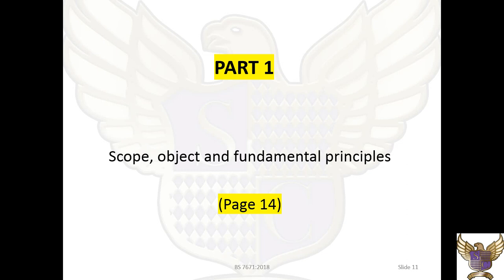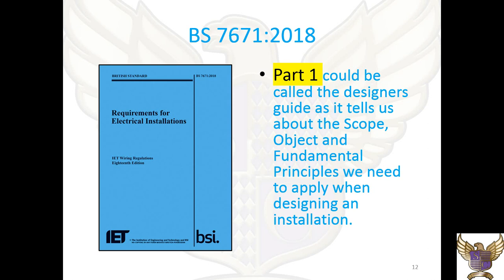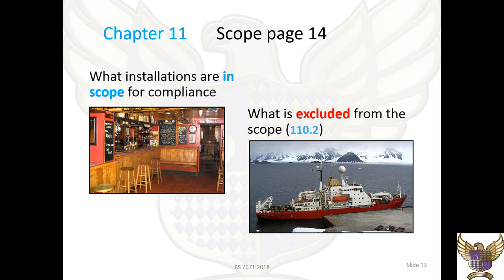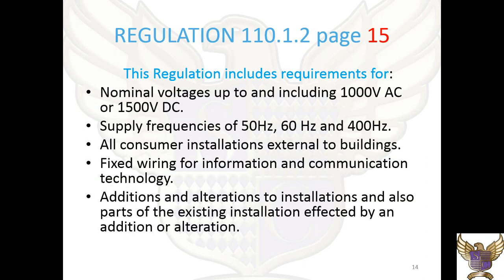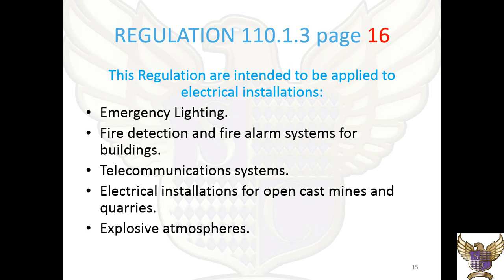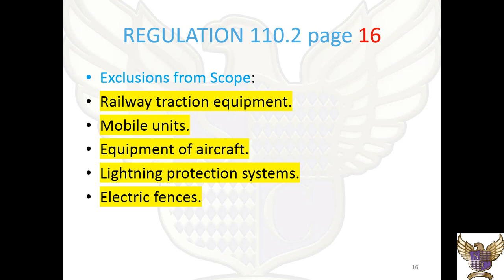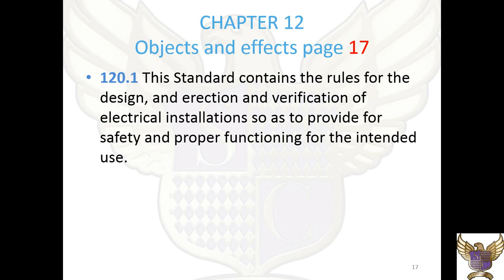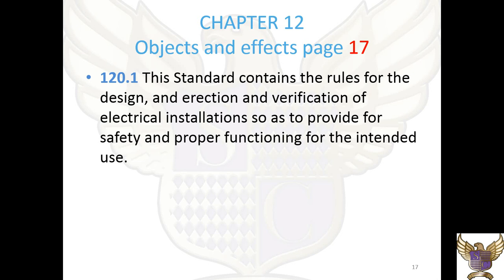Intro to part 1 of the 18th Edition IET Wiring Regulations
This is a short video introduction to the 18th Edition IET Wiring Regulations Navigation Course created by Kish Chau.